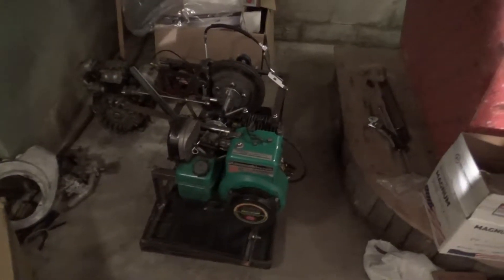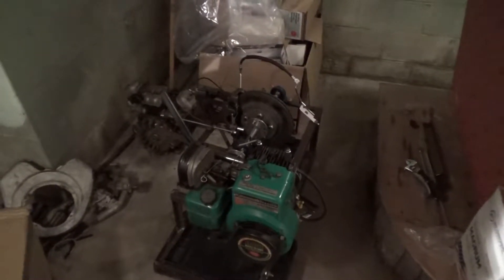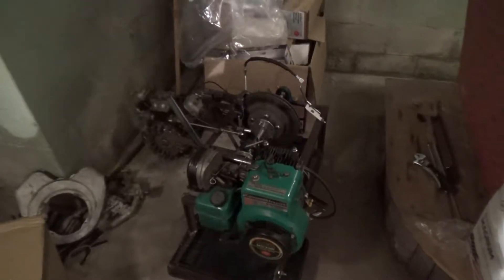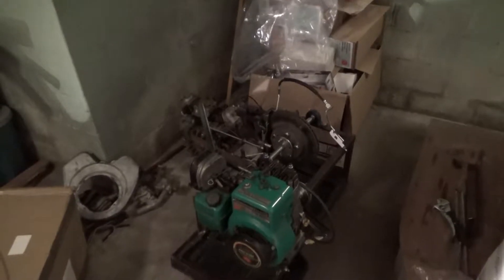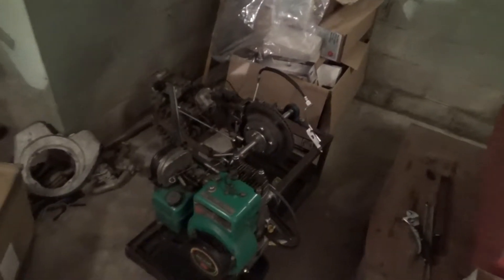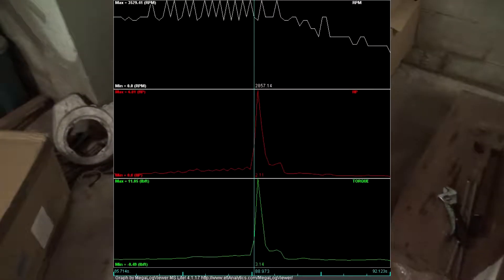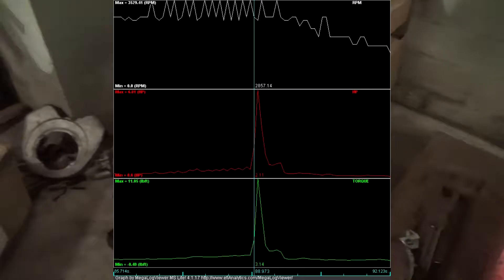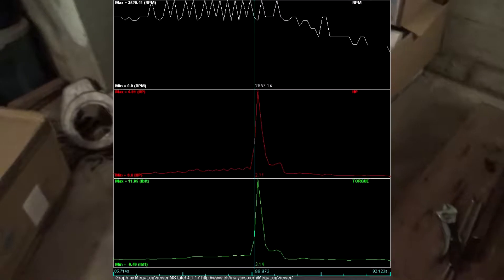Small engine dyno build update 1-9-18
Quick update on my R&D of my diy small engine dyno progress from the weekend.